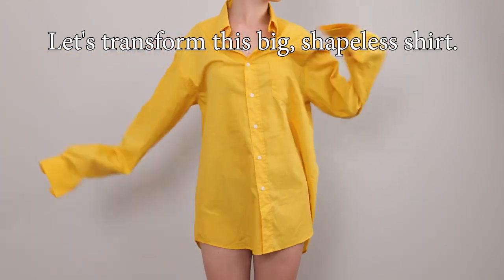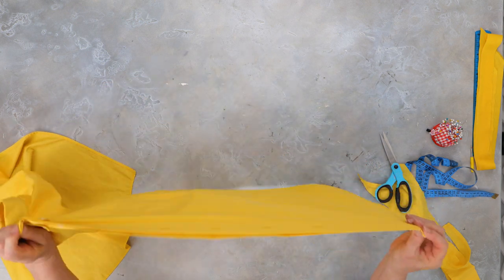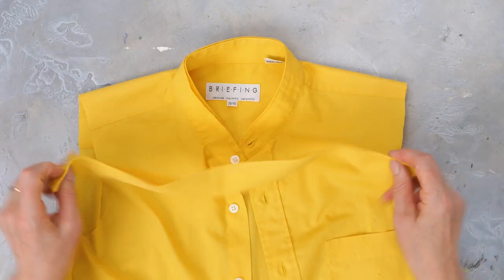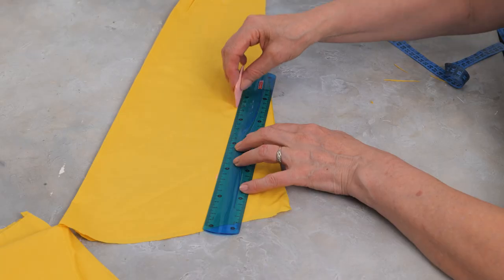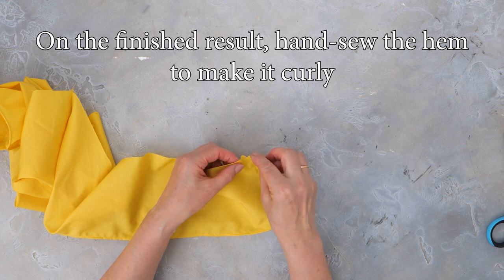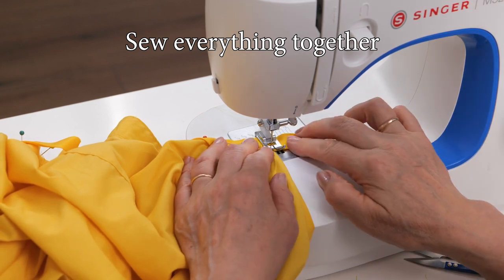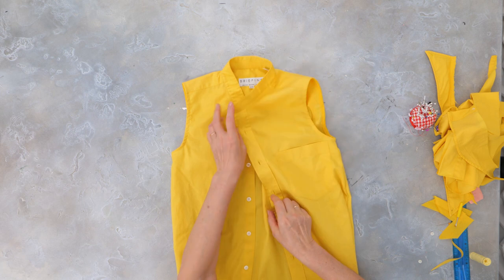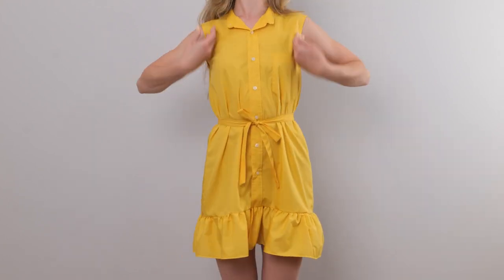💛Transform Men's Shirt into Beautiful Dress - DIY Upcycling Shirt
Hi Friends, this is one of my dearest sewing hacks! Transform your old shirt (or your husbands's/ boyfriend's) shirt into a beautiful dress. Here you can see a size L shirt transformed into a S size for my daughter.

The reason I love this hack so much is that we literally end up using each and every little scrap for the details of the dress. 100% upcycling :)

All you need is:
The old shirt
Your tight/fitted t-shirt (for measurements only)

Timestamps:
0:29 measuring size
2:54 Removing Collar
3:43 Cutting Bottom
4:01 Using Sleeves
4:58 Curly Hem
6:13 Curly Hem Attachment
7:58 Belt from Scraps
9:50 Result